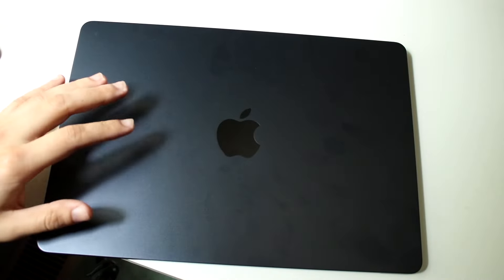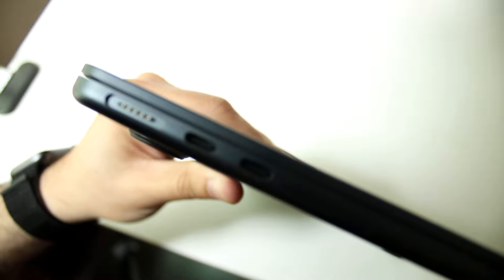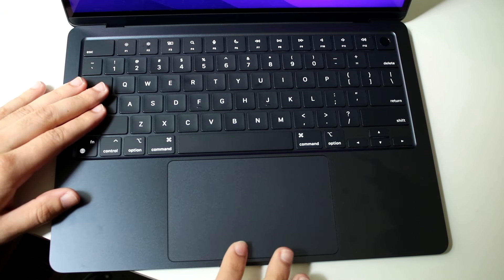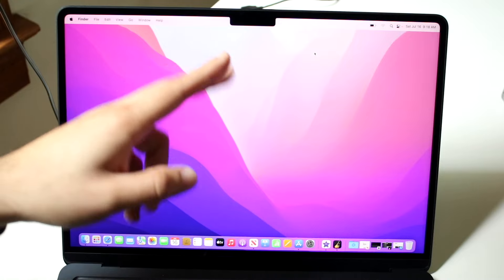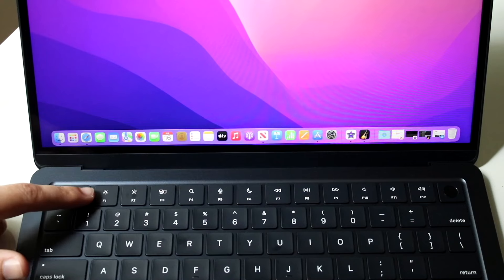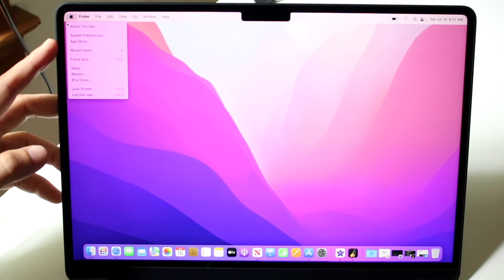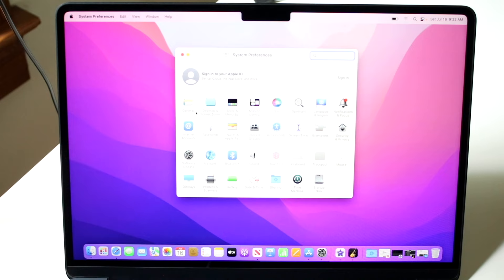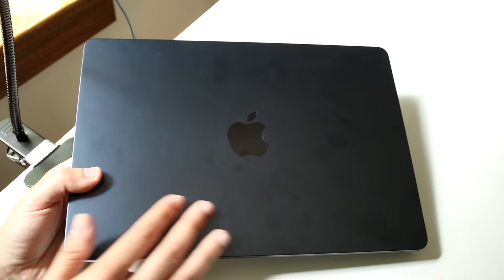How To Use M2 MacBook Air! (Complete Beginners Guide)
Let's take a look at How To Use M2 MacBook Air! (Complete Beginners Guide)